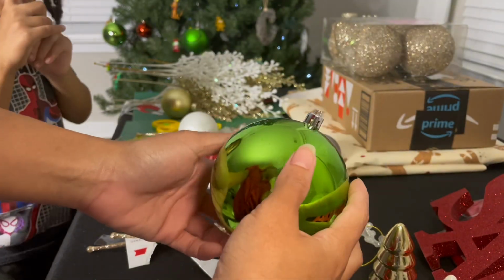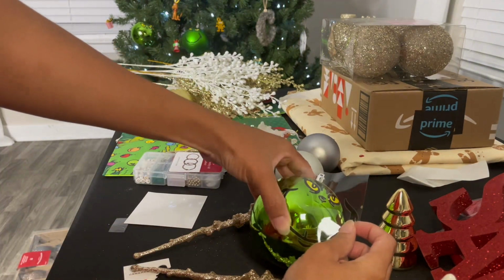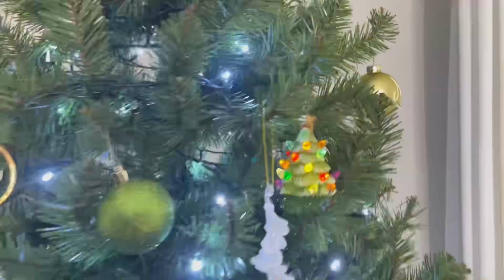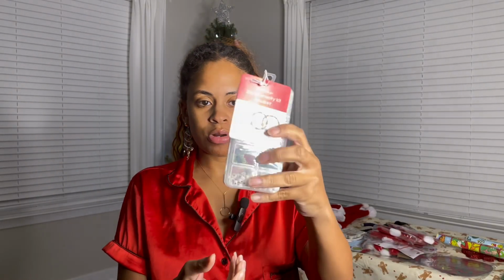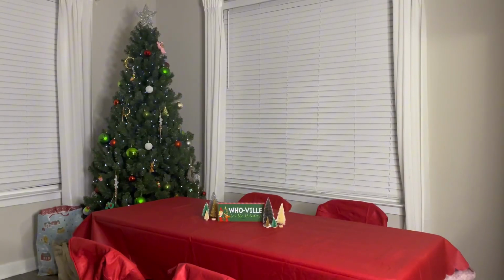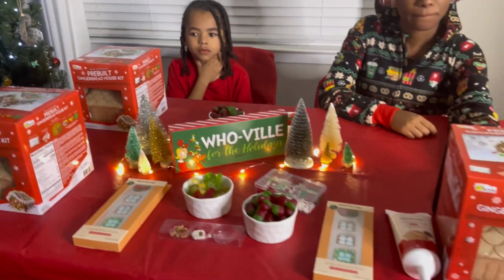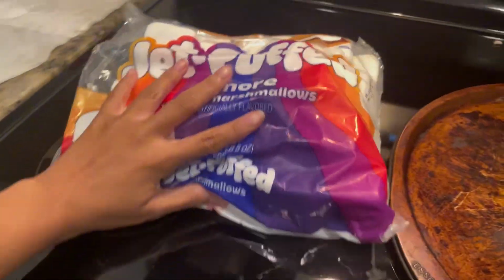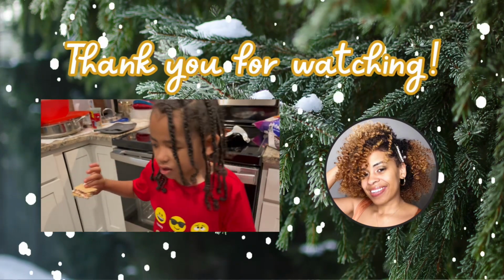Vlogmas Part 2: DIY The Grinch Ornaments, Christmas Shopping, Decorating Gingerbread Houses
Hey, festive fam! 🎁 In today's Vlogmas, join me as I tackle a holiday DIY with super-easy Grinch ornaments, a dash of beauty shopping at Ulta Beauty with my teen, decoratin gingerbread houses with the kiddos, and, oh yes, our first-ever attempt at making s'mores. Spoiler alert: It gets messy!

Teen in tow, we hit Ulta Beauty for some holiday glam essentials. Watch us navigate the glittery wonderland and maybe, just maybe, pick up a few things for ourselves.

Because holidays are about chaos with the ones you love.